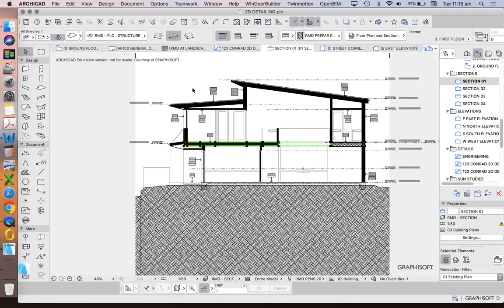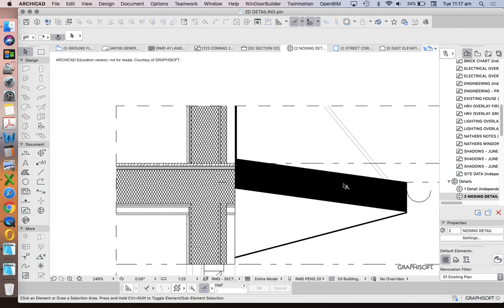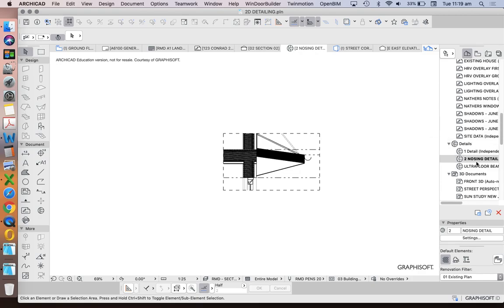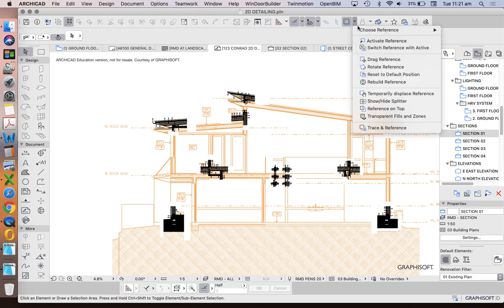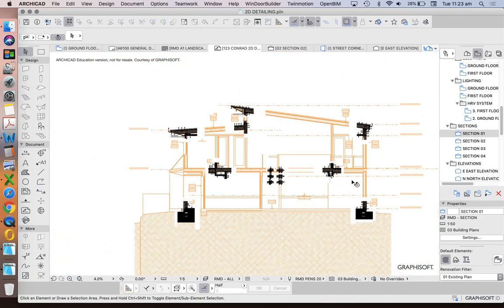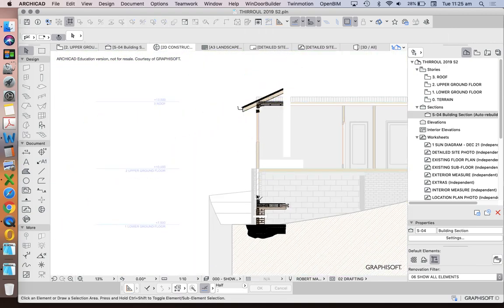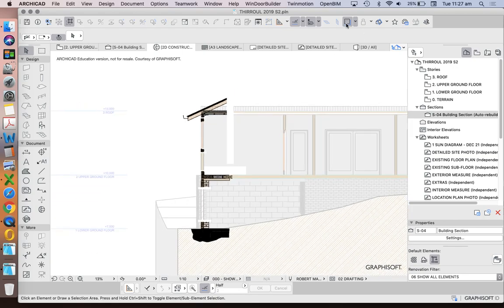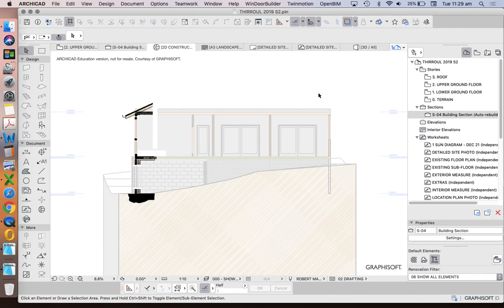ArchiCAD Wall section 2D drafting with fills 07 - detailing examples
Using 2D drafting techniques to create detailed wall sections in ArchiCAD